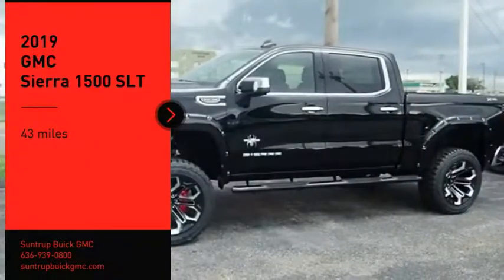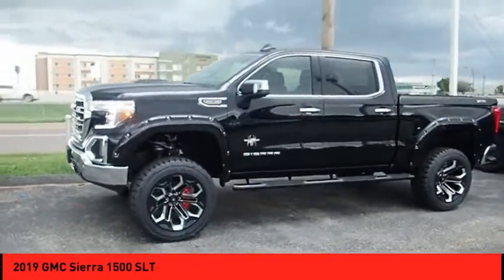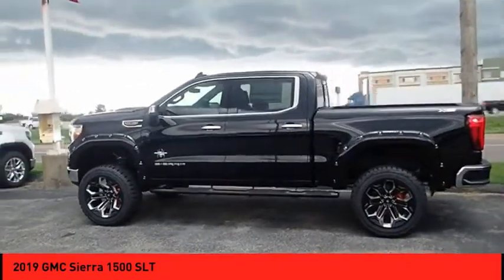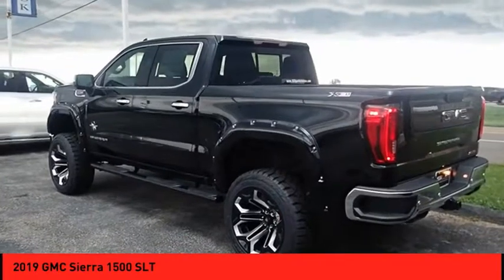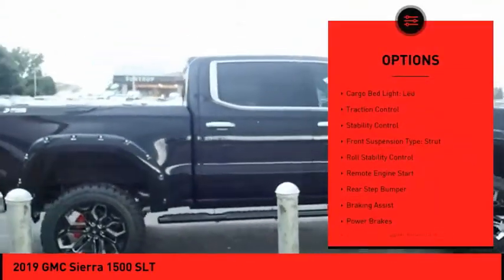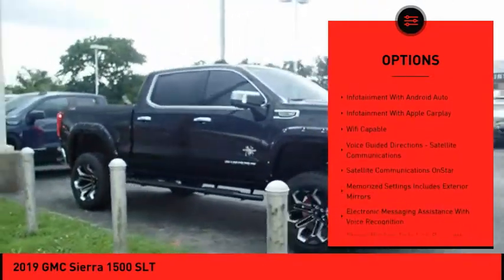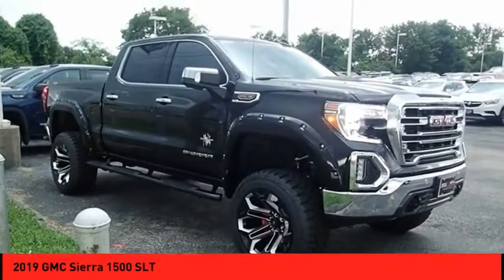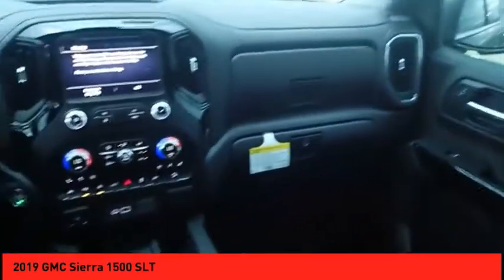2019 GMC Sierra 1500 St. Peters MO 50708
2019 GMC Sierra 1500 SLT

This 2019 GMC Sierra 1500 SLT is complete with top-features such as the push button start, remote starter, backup camera, Bluetooth, braking assist, dual climate control, hill start assist, stability control, traction control, and premium sound system.  It comes with a 8 Cylinder engine.  Don't skimp on safety. Rest easy with a 4 out of 5 star crash test rating.  Rocking a classic black exterior and a jet black interior, this car is a sight to see from the inside out.  Interested? Don't let it slip away! Call today for a test drive.  * After market Equipment may not be reflected in the price above **Price does not include $199 painted pinstripe were applicable, Processing fee of $199, Tax, Title or License.